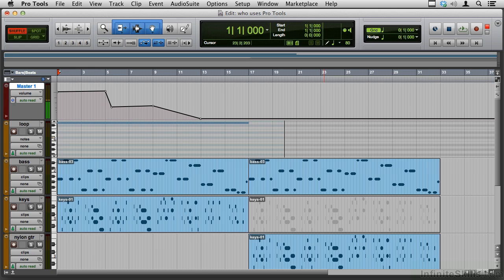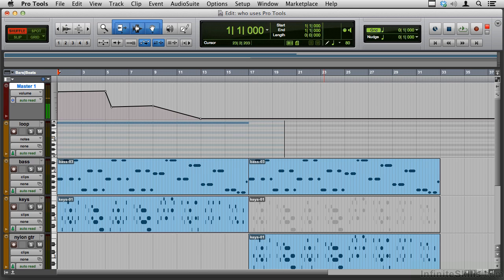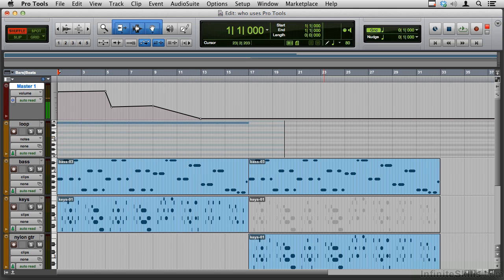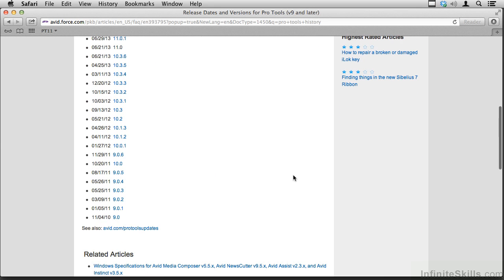Who Uses Pro Tools